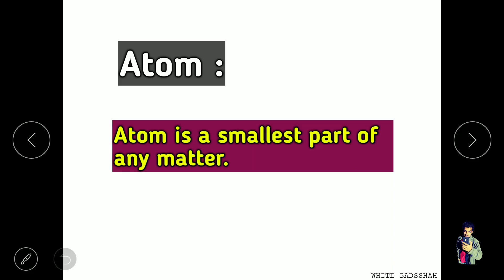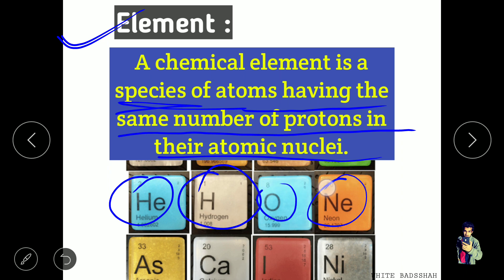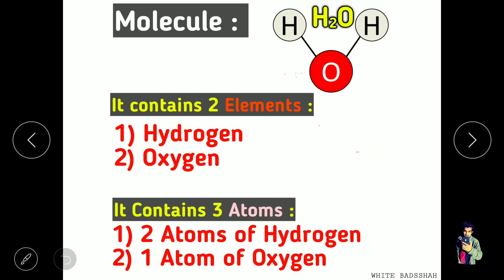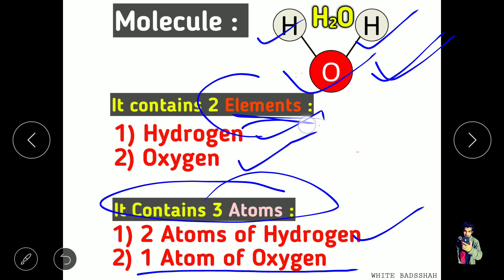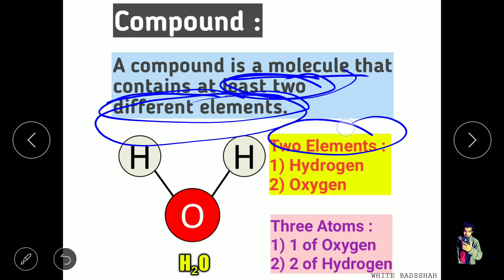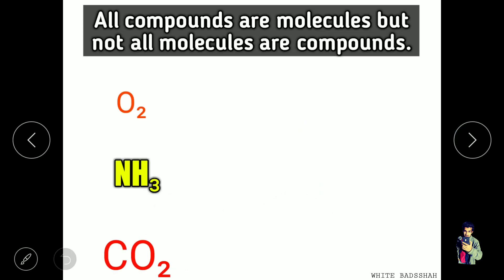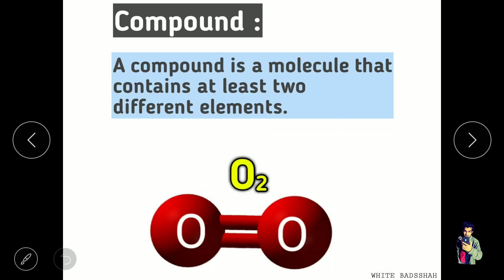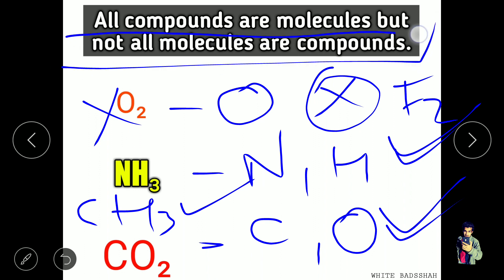Atom, Element, Molecules, Compound | Diffrence between Molecule and Compound | What is Element